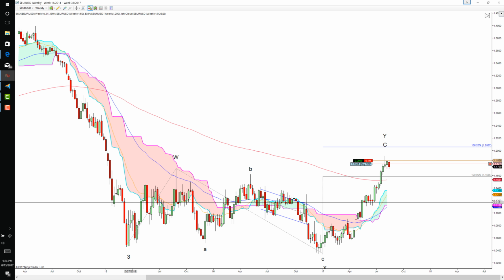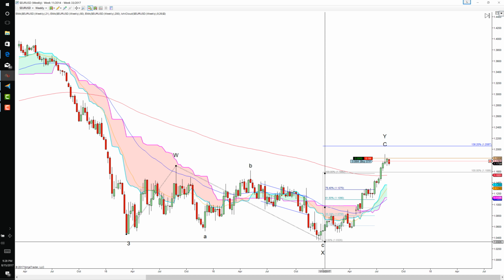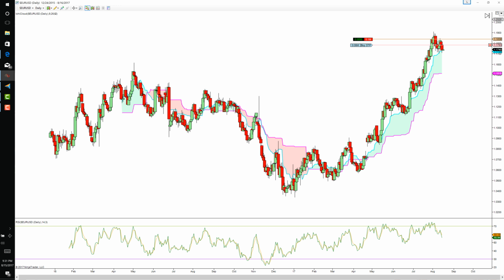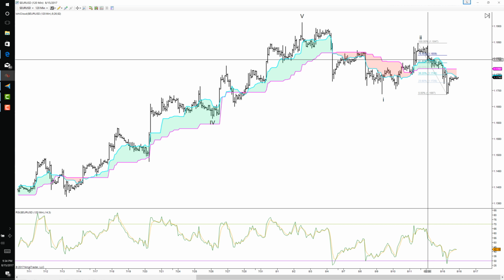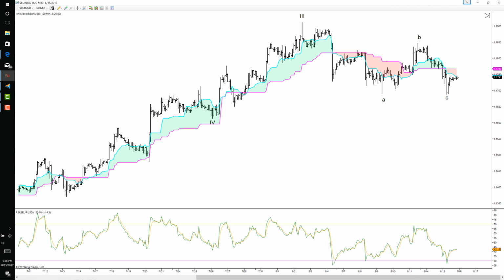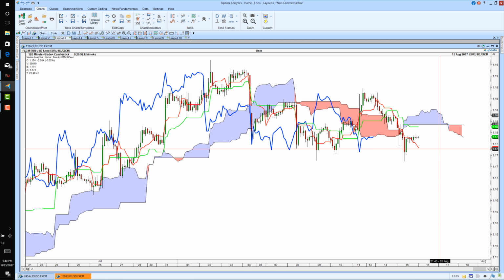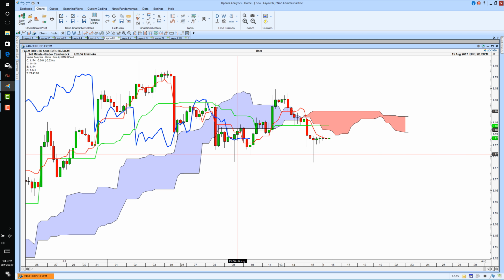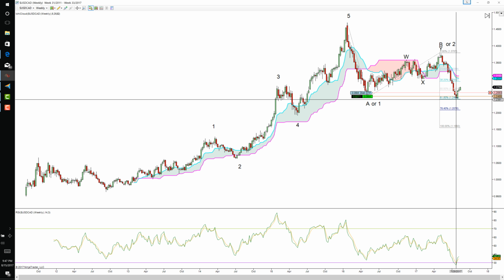EURUSD ANALYSIS FOR 8/15/17. BULLISH & BEARISH OUTLOOK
I discuss the EURUSD in details giving you the best probably outcome in this market in the short term.